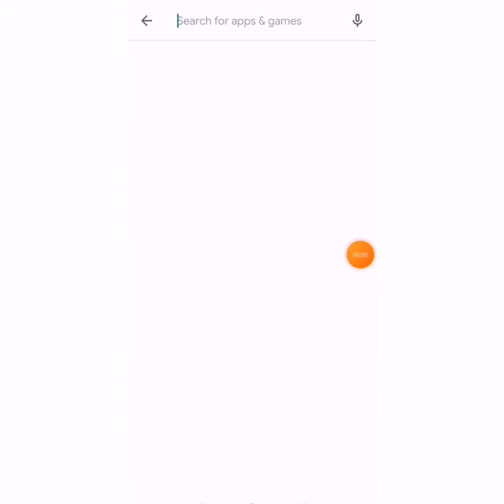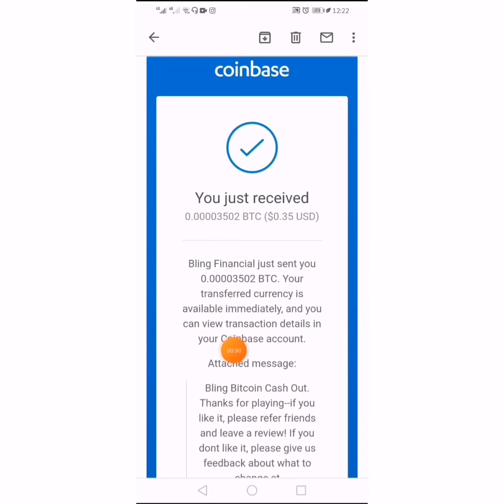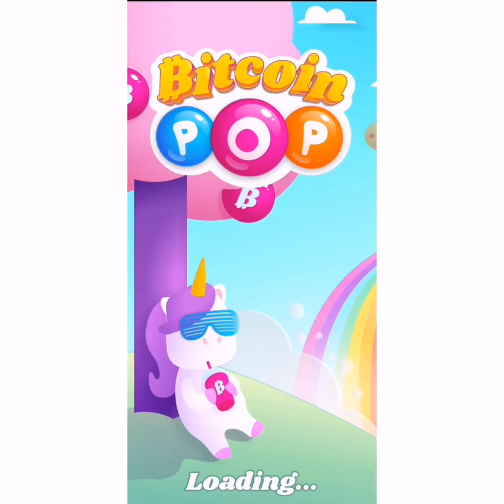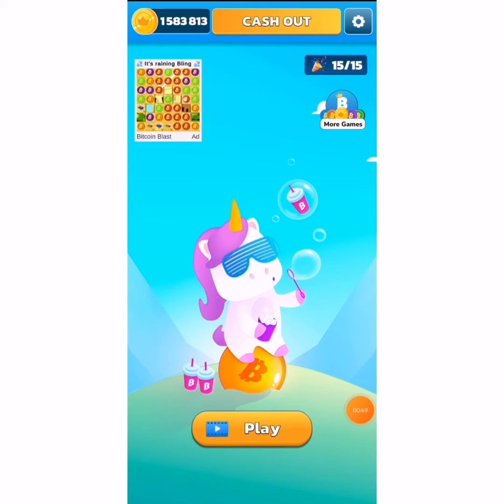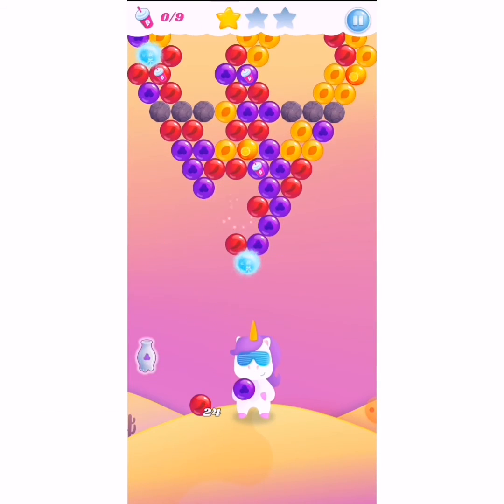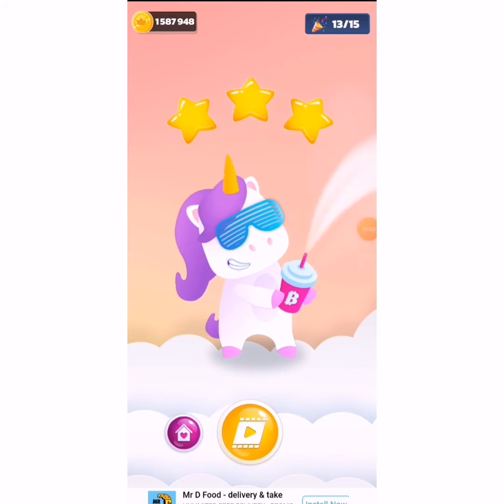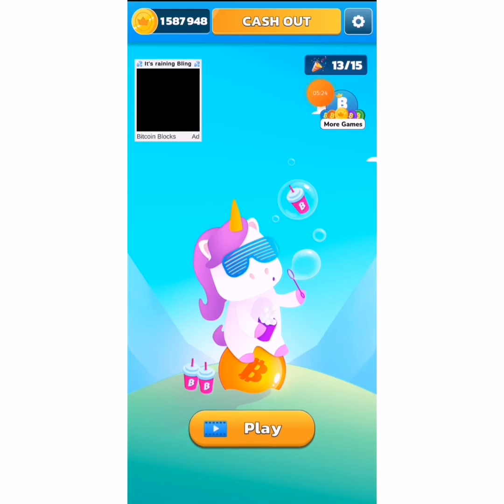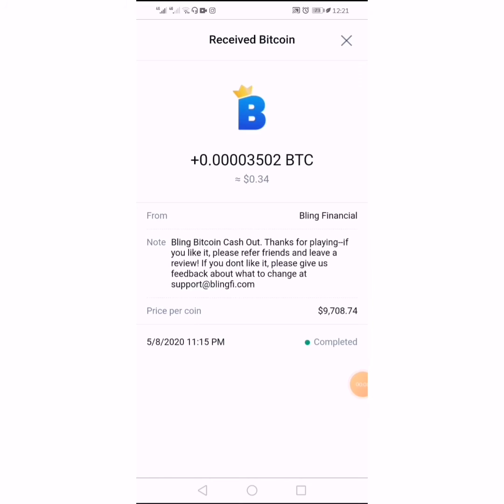Earn free bitcoin ✅ instant withdrawal 💰 | bling Bitcoin blast |payment proof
If you want to earn a full-time income from home, I highly suggest checking out my #1 recommendation.

The only requirement is that you register and login before playing. No tricks or hoops to jump through to receive your Bitcoin - just download, register and start playing to start earning Bling Points right away that you can convert to Bitcoin. To convert your Bling Points for Bitcoin, you will need to create a free Coinbase.com account.

We only recommend websites/apps  that will add value to our viewers.we test all apps/website that we recommend.all opinions our own

Don't forget to tap the red button to subscribe and hit the notification bell icon so that you will be the first person to know whenever I upload a new video.

🌟If you have questions comment them below and I will answer them personally.🗣️

ySense review | Earn up to $5 per survey Scam!!/legit !! |2020

Buzzbreak Review-Get paid  to read the latest news online

8 Free Websites To Make $300 Per Day

Adfly review- Earn up to $233.57 per day sharing links

Surveytimes -Get $1 instantly for completing surveys

CLIPCLAPS HACK | UNLIMITED MEGA SPIN

How to make  money on YouTube by

Timebusks review |earn up to US $5.00 to $75.00 per click